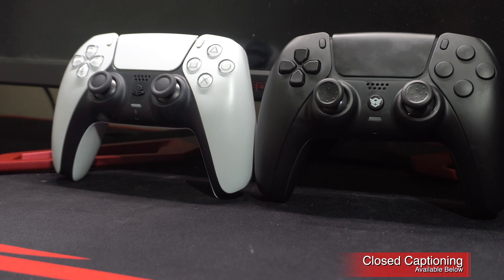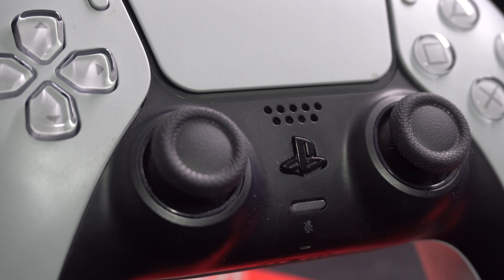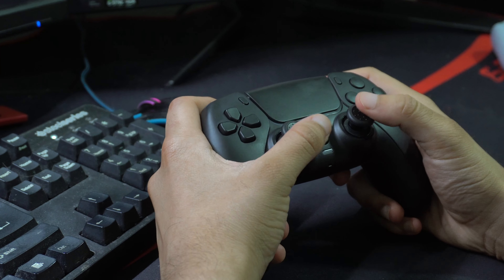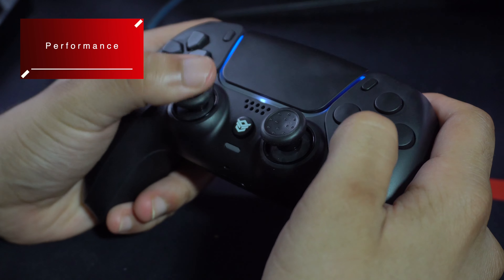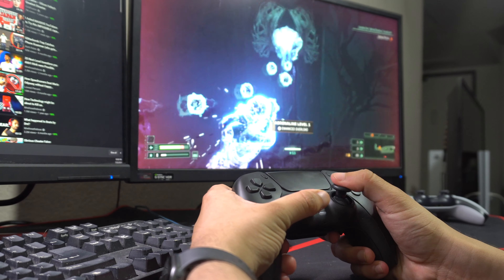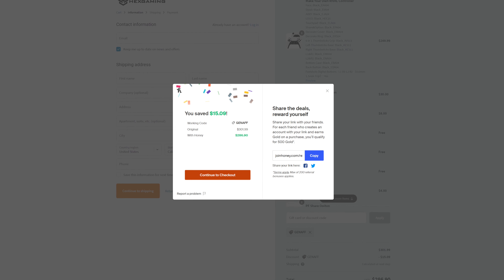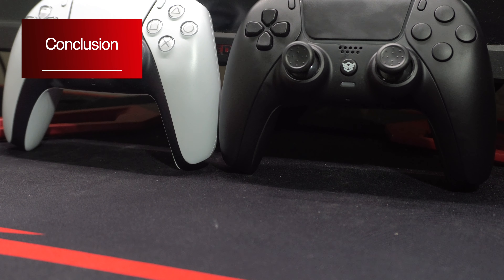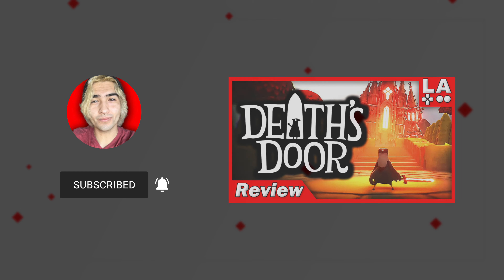Custom Dualsense Controller Review - HexGaming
Premium elite controllers were always something I skipped out on so when the opportunity to cover the Hexgaming Rival Dualsense Controller came up, I thought why not finally see what it's all about. How would you customize your PS5 dualsense controller?

Chapters
Info 00:00
Customization 00:46
Performance 03:16
Price 04:25
Score 06:38